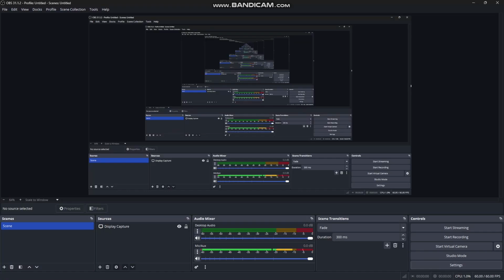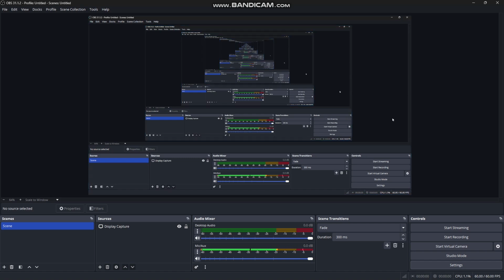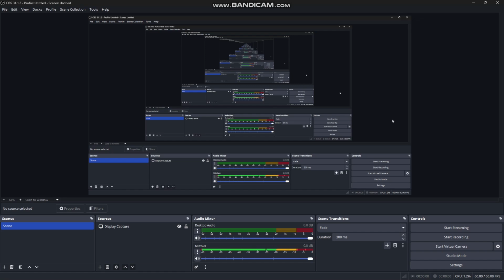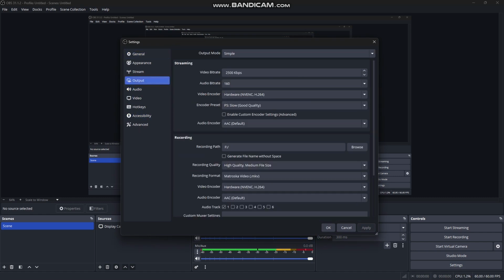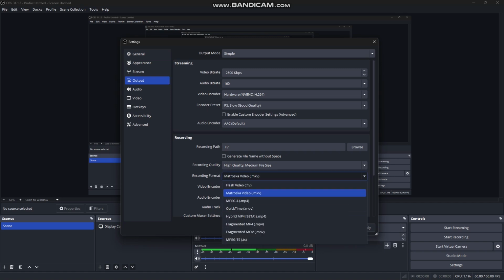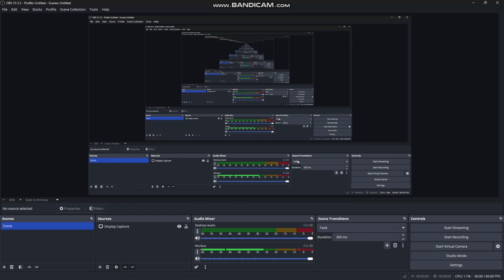Convert MKV to MP4 in OBS Studio | Change Video Format in OBS Studio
In this video, you’ll learn how to convert MKV to MP4 in OBS Studio quickly and easily without losing quality. I’ll show you how to change your OBS recording settings to save videos directly in MP4 and also how to use the built-in remux feature to convert MKV files into MP4 format. This simple method is fast, safe, and ensures your videos are compatible with popular platforms like YouTube, Instagram, and Facebook as well as most video editors. Whether you’re recording gameplay, tutorials, or live streams, this step-by-step OBS tutorial will help you get smooth and professional results.